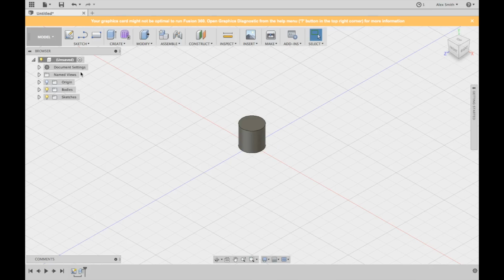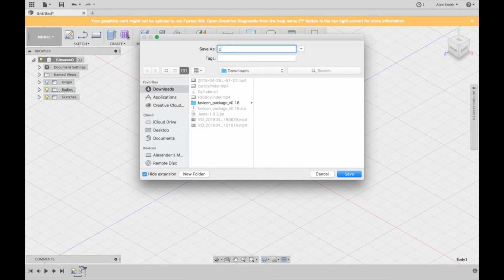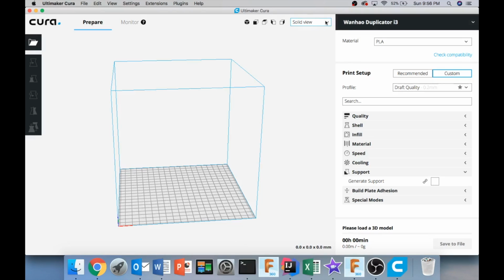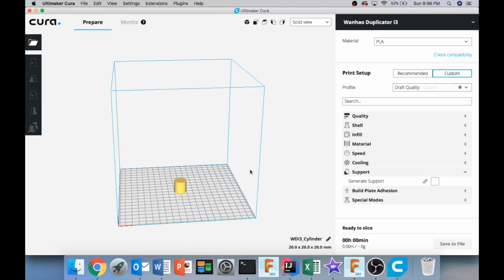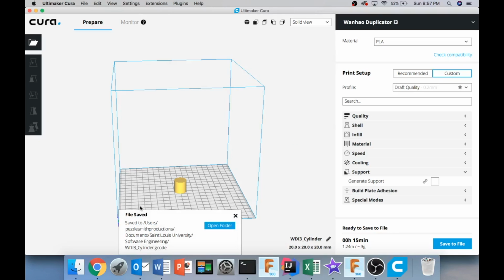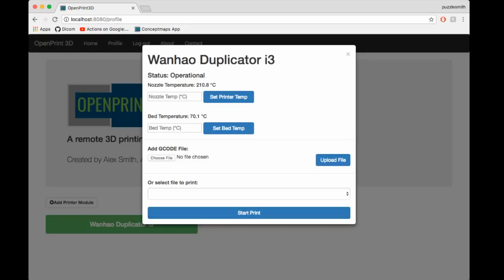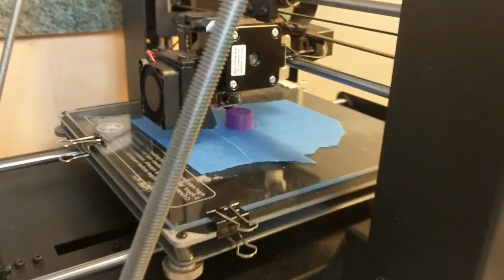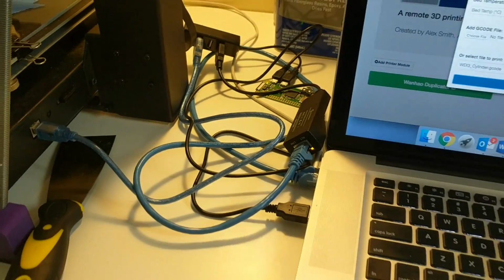Software Engineering Semester Project Demo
Demonstration of the OpenPrint 3D module for CSCI3300 Software Engineering at Saint Louis University

Project Lead - Alexander D. Smith
Team Members:
Emmett Conlon
Imad Khan
Nick Markunas
Ahmad Rajeh